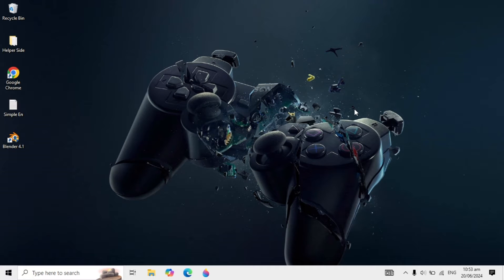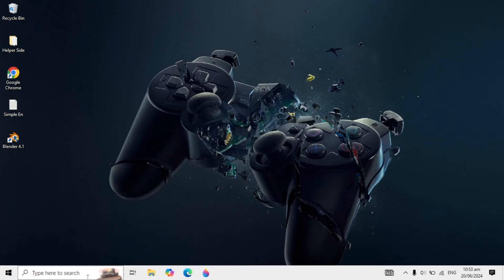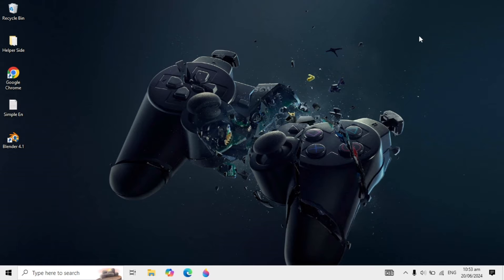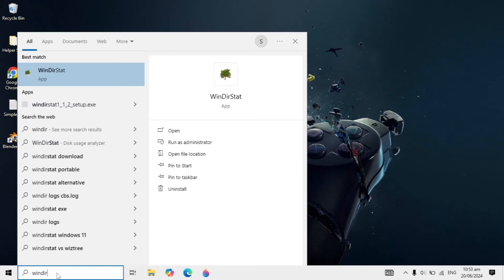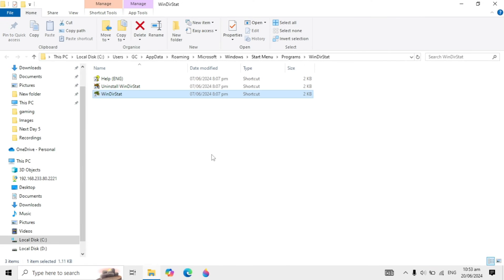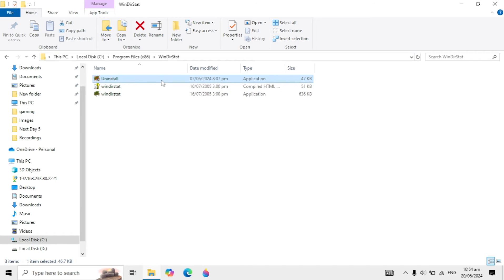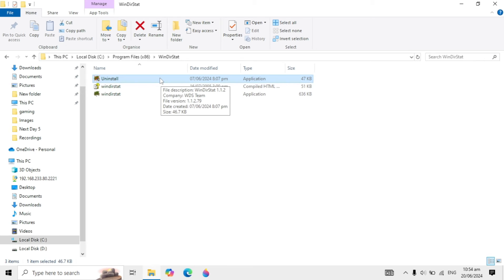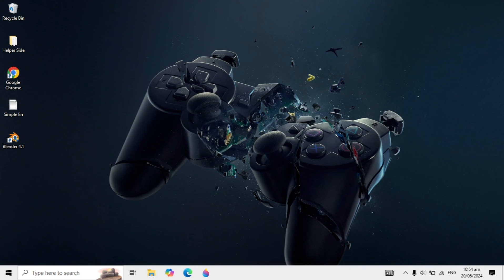✅ Uninstall Programs Not Listed in Control Panel on Windows 10/11/ 8/ 7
Are you struggling to uninstall a program that's not listed in your Control Panel? Look no further! In this comprehensive YouTube tutorial, we will guide you step by step on how to remove that stubborn program from your computer successfully. Say goodbye to frustrating software that just won't budge! Our tech expert will provide you with easy and effective solutions to get rid of any program, even if it's not showing up in the Control Panel. Don't let unwanted software clutter your system any longer – watch now and reclaim control of your computer!